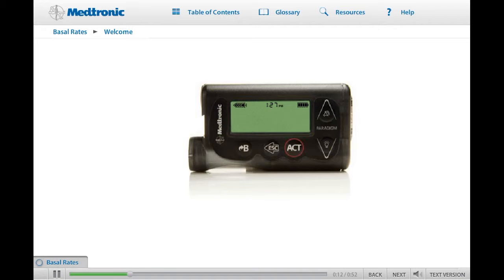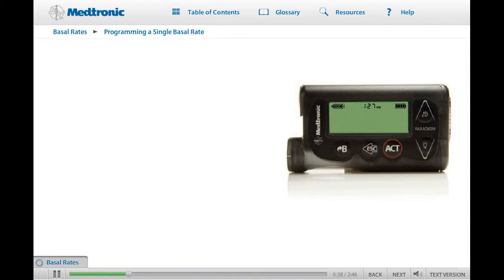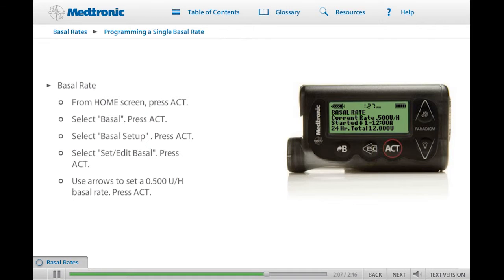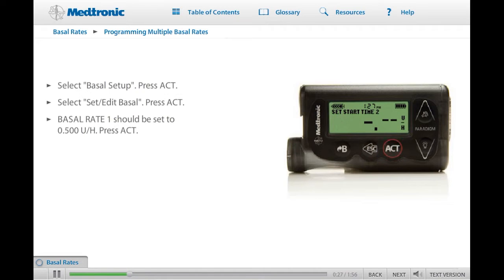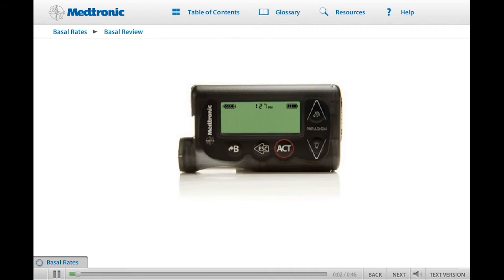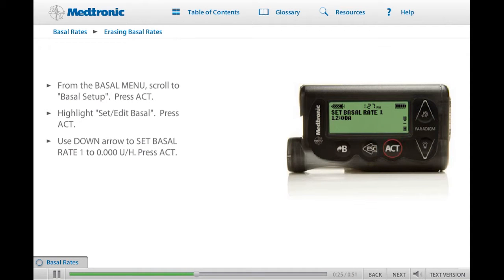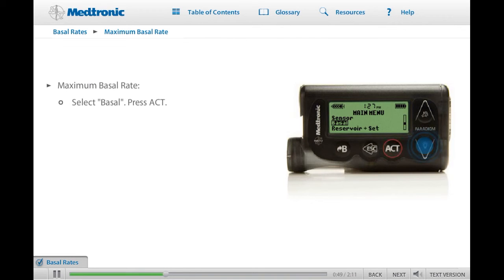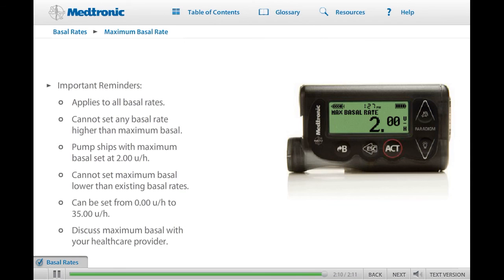3: MiniMed Paradigm Veo - Basal Rates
Our third module shows you how to programme single and multiple basal rates, review and erase them, as well as explaining the Maximum Basal Rate feature on your Veo pump.